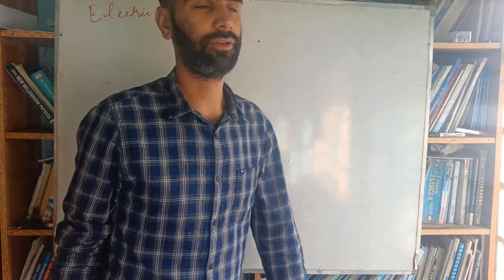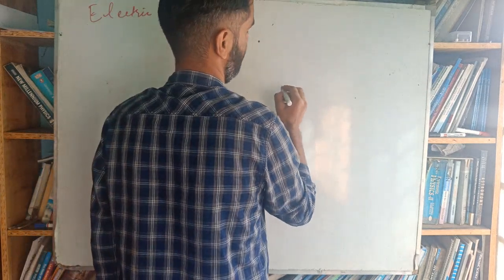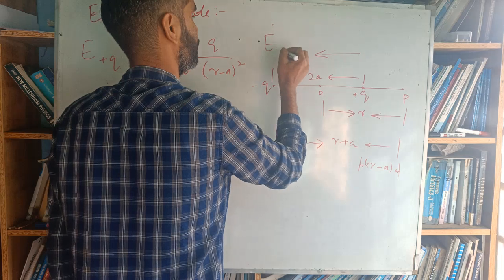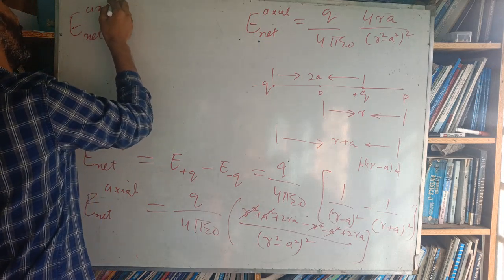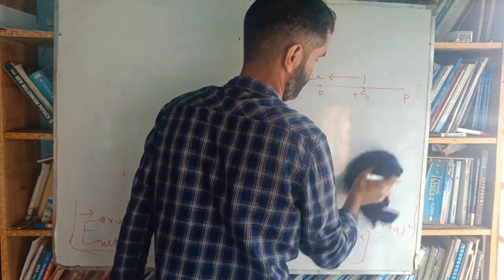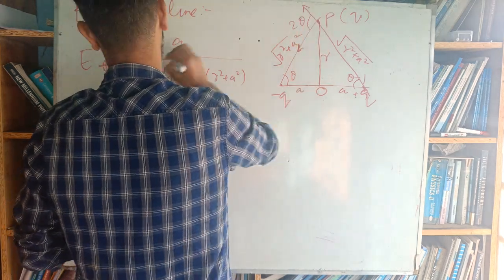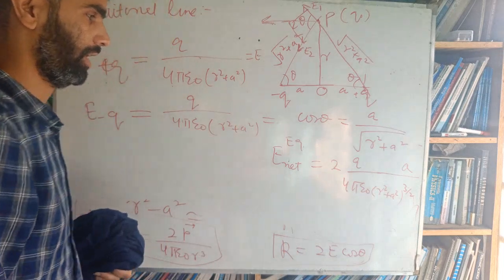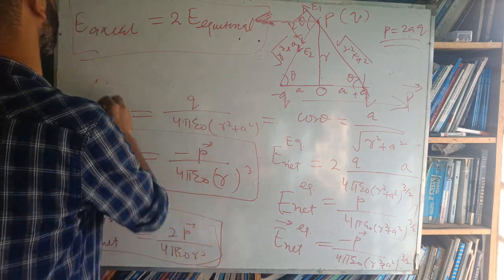Electric field intensity due dipole at its axial and equatorial point.